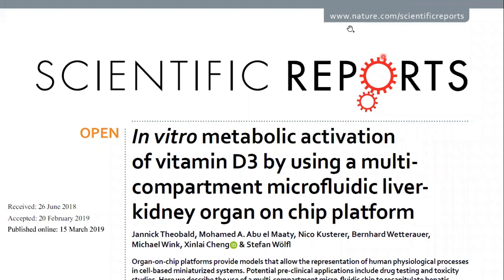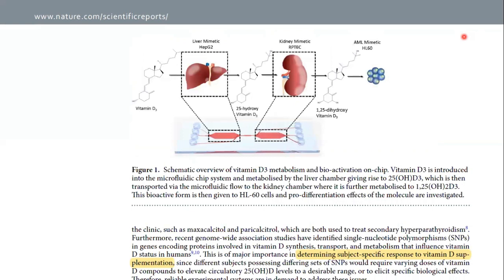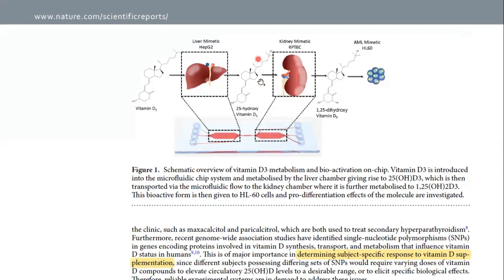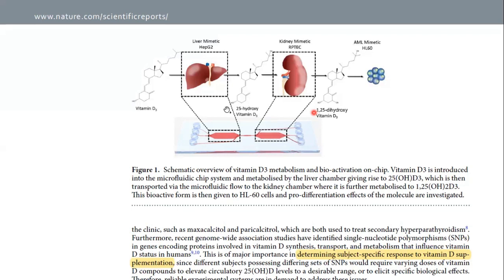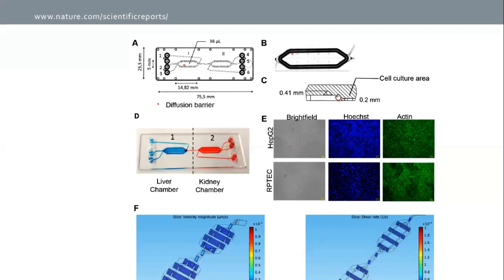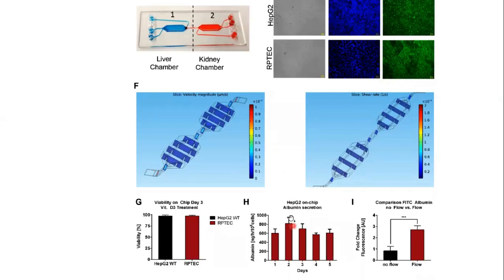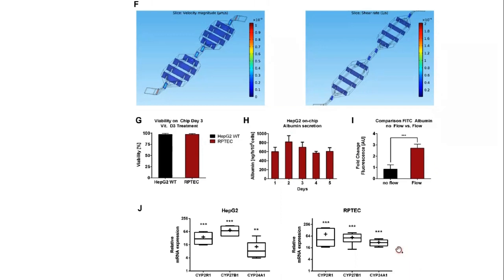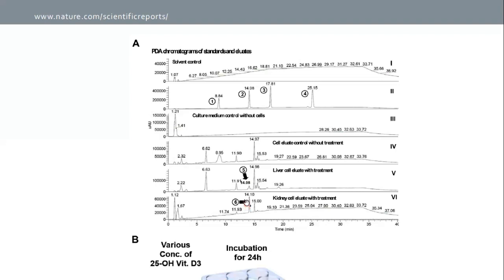Metabolic activation of vitamin D3 using a multicompartment liver-kidney organ on chip platform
Recent Scientific Advances
Flash talks(each article in 5 min)
10 articles per session

Don´t miss out each Tuesday:
Europe 16:00 (GMT+2)
USA 10:00 (EDT)
Argentina 11:00 (GMT-3)